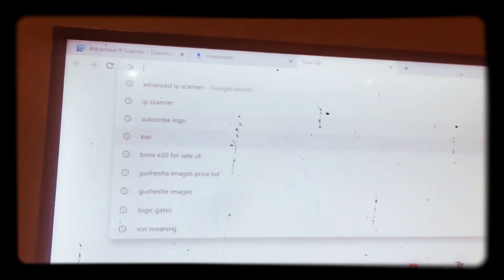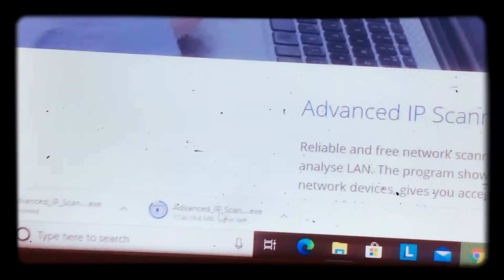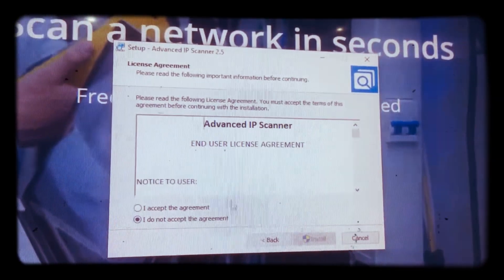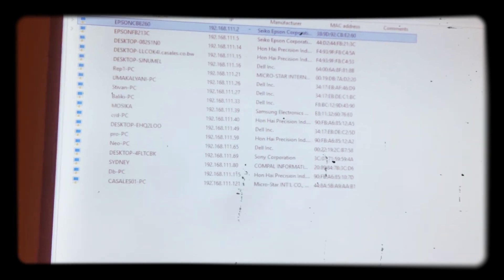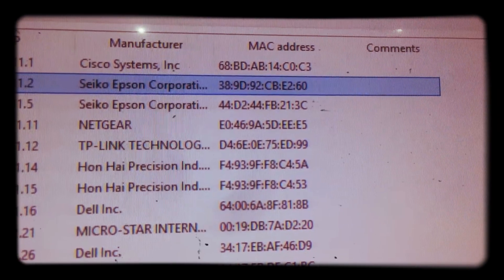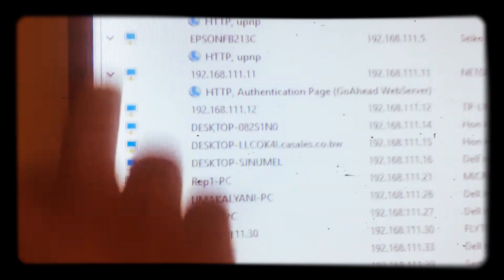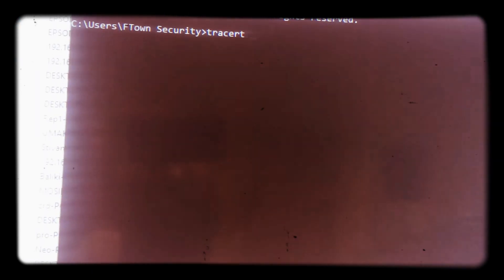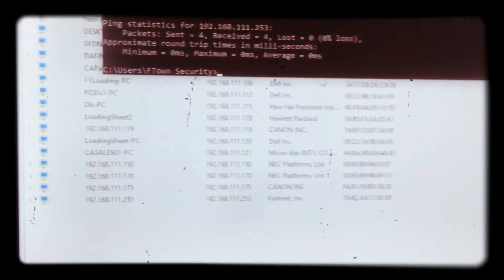Ip Scanner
Working with Advanced IP Scanner